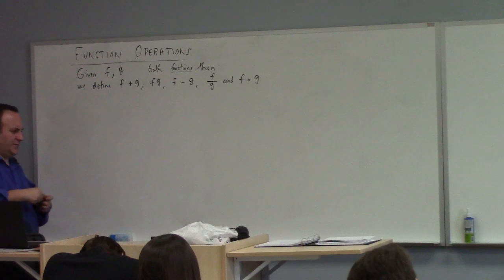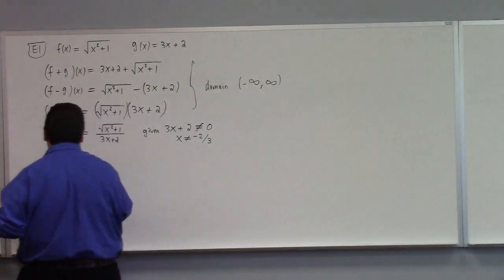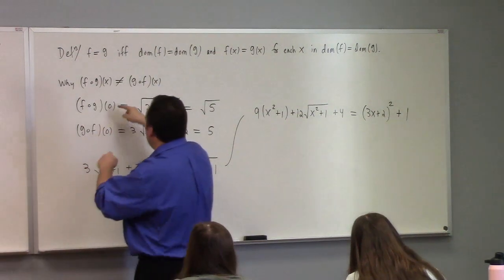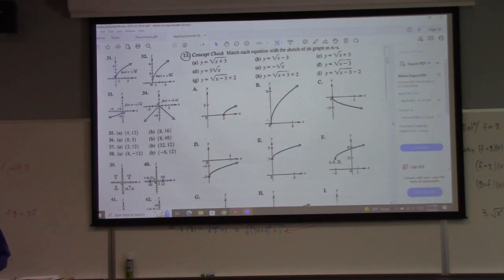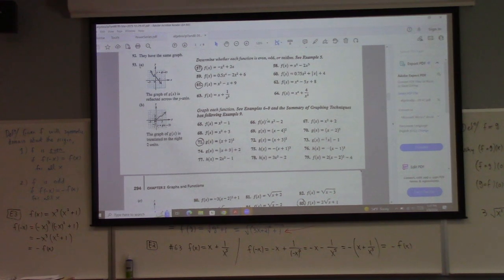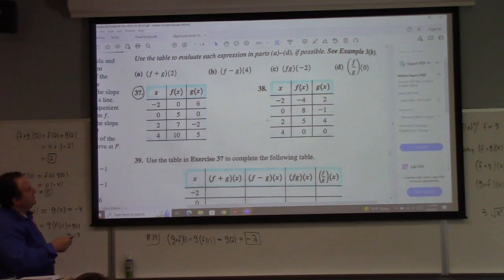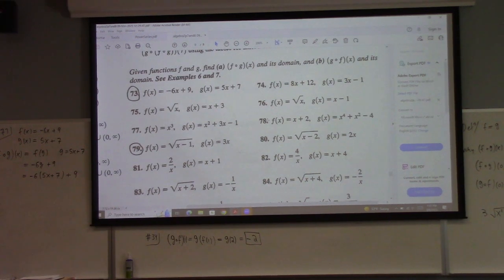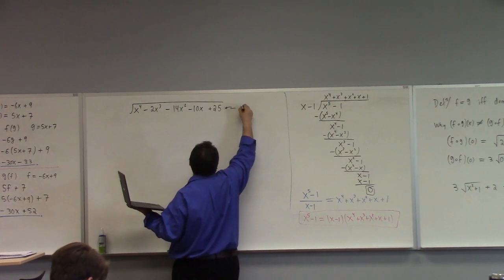Algebra: function operations, polynomial long division, 3-9-23 part 1